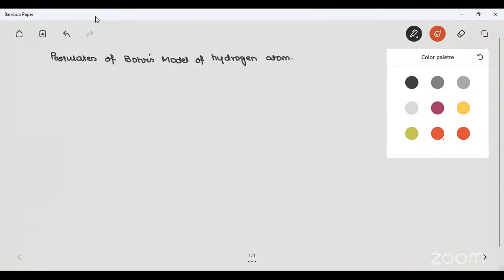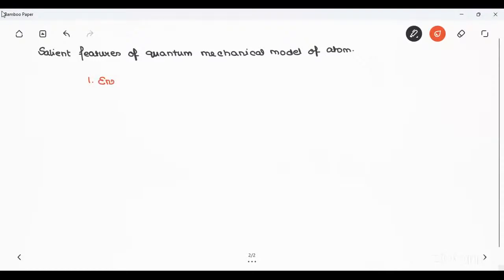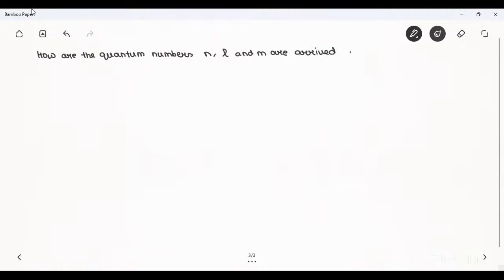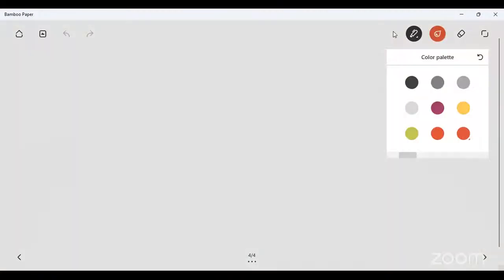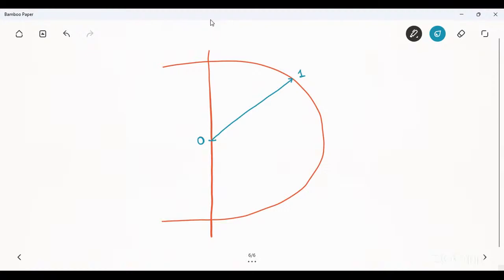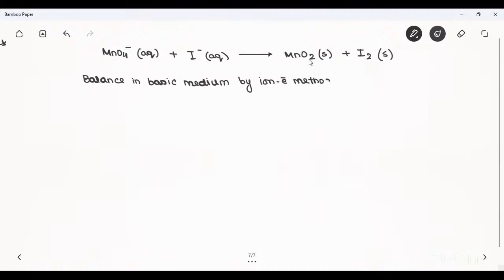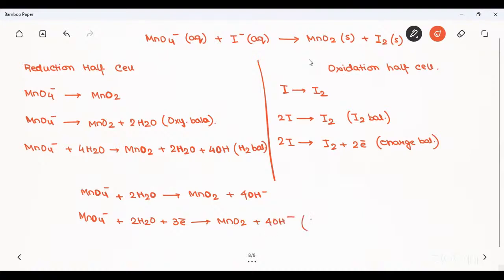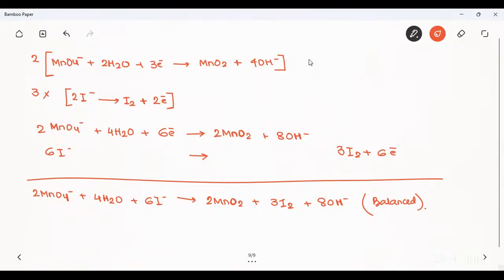JET IIT JEE-NEET- TRIGONOMETRY